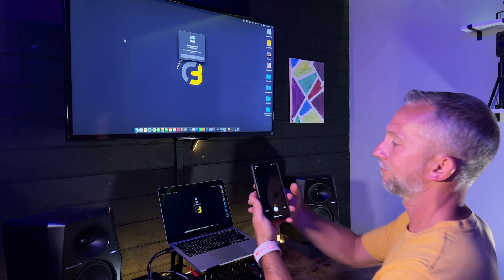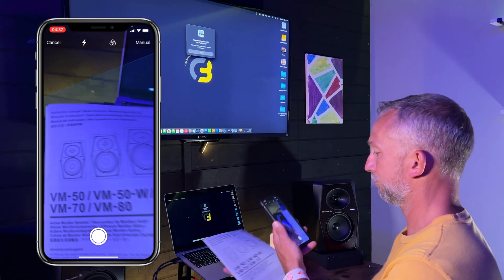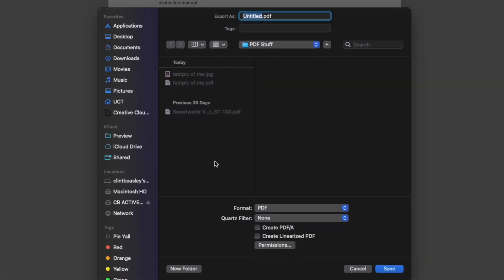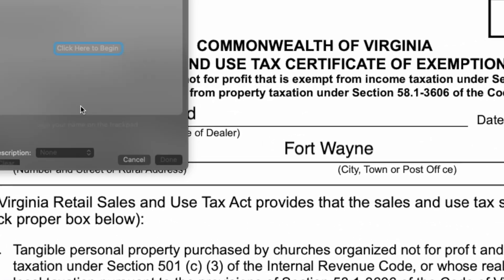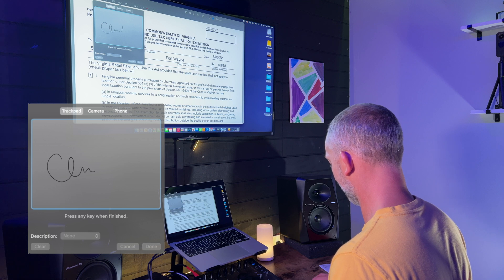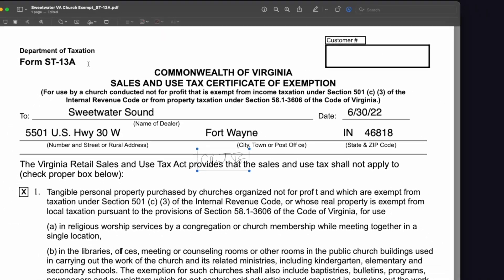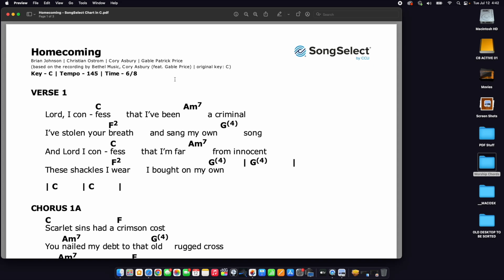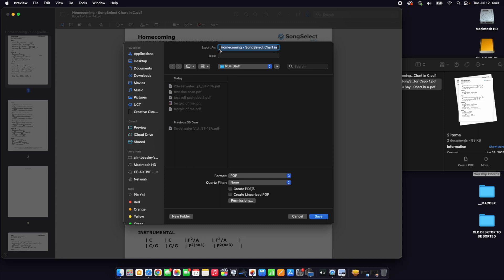🔓 Unlock the 3 BEST FEATURES of the PREVIEW App on Your Mac 💪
UNLOCK THE SUPER POWERS OF PREVIEW ON YOUR MAC!
That’s right! That little app that you may have thought only exists to open PDF files is actually a SUPER HERO in disguise! In this video, I’ll show you how to UNLOCK the 3 BEST features of the macOS Preview app on your Mac.

Apple has included some truly innovative and useful features in PREVIEW THAT YOU PROBABLY DIDN’T KNOW EXISTED. With features like sign a PDF on a Mac and being able to make annotations in PDF, and merging pdfs on a Mac - you may not ever need another program like Adobe Acrobat Pro, Adobe Acrobat DC, or Adobe Reader. Not to mention the integration Preview has with your iPhone to scan documents to your Mac and other cool things!

These Preview app tips, Mac tips and MacBook tips work on any Mac with macOS Monterey or macOS Big Sur. The Apple Trackpad or Magic Trackpad is helpful as well.

I use the macOS Preview app EVERYDAY for essential workflow tasks. They are ESSENTIAL to my work, management of family stuff, and when I play guitar with my church.

VIDEO MOMENT MARKERS
00:00 Intro
00:53 Intro to the Super Powers!
01:15 If you missed the last video…
01:31 Super Power 1: Scan from iPhone - Take Photo
02:19 Super Power 1: Scan from iPhone - Scan Document
02:54 Super Power 2: Create a Signature
04:47 Super Power 3: Create One PDF from Many! (My fav)
05:53 The Mac Tip that Will Change Your Life…

🎧WHERE I GET MUSIC FOR MY VIDS (Get 10 Free tracks per month!)🎧

Apple Magic Trackpad
Apple Magic Keyboard
Apple MacBook Pro (M1)

🥇FAV GEAR AROUND THE STUDIO🥇
Fav Video Lights
Fav Shotgun Mic
Fav Studio Desk
Fav 360 Camera (Insta360)
Fav Laptop & Gear Backpack
Fav Earbuds (AirPods Pro)